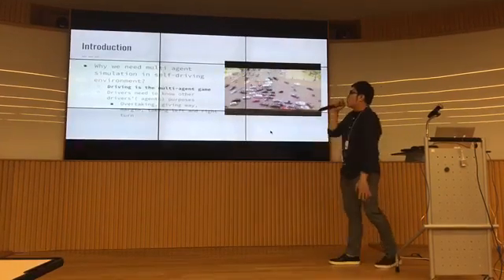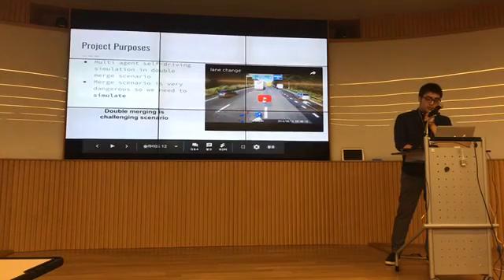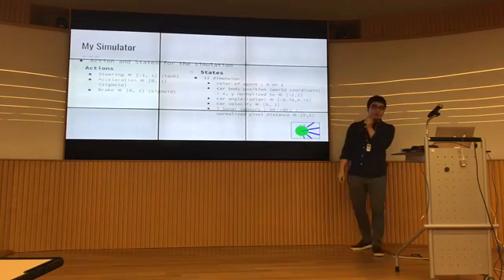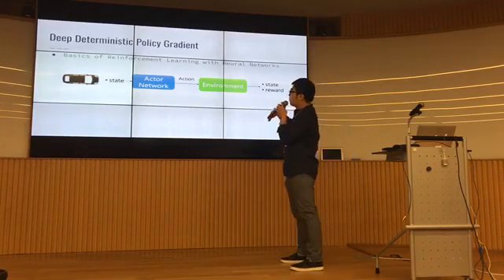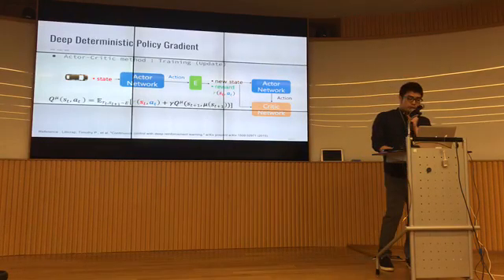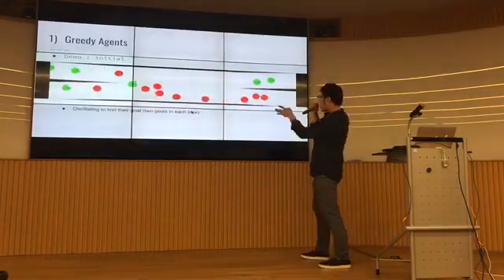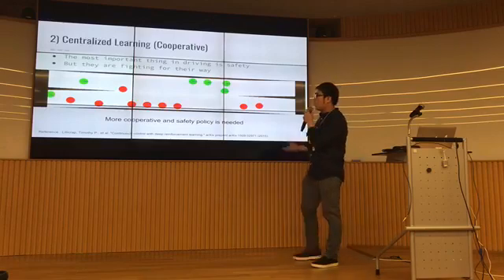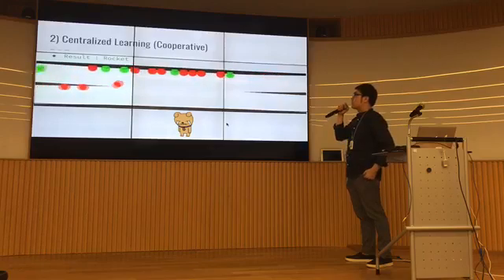MLJejuCamp2017: Multi Agent Self-Driving Simulation in Double Merge Scenario